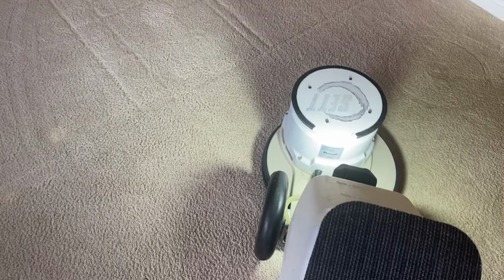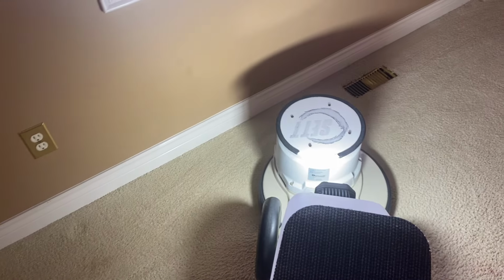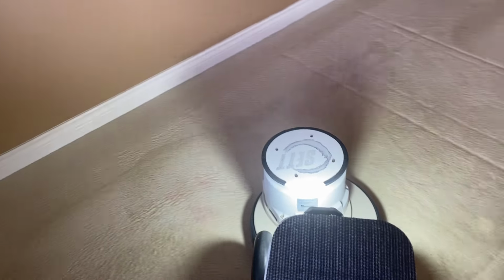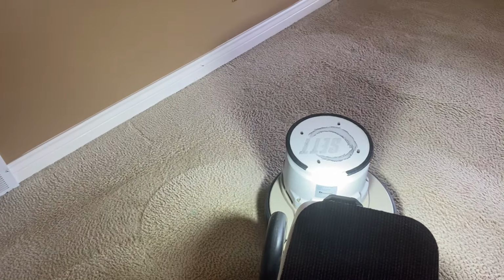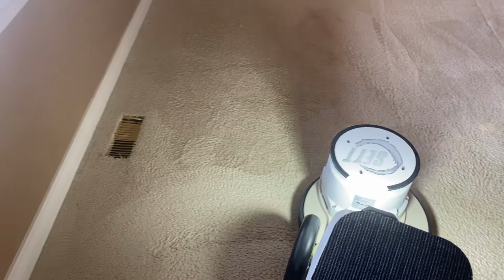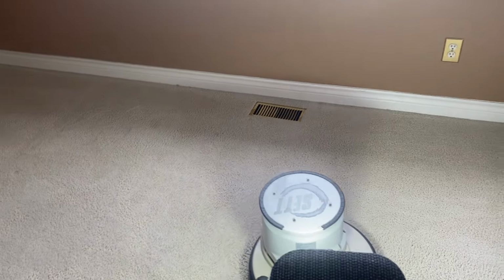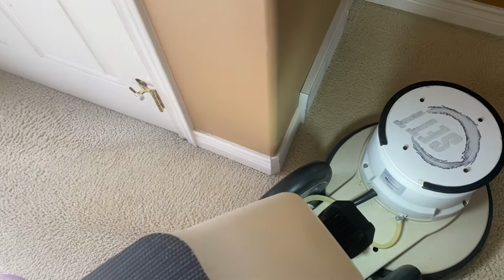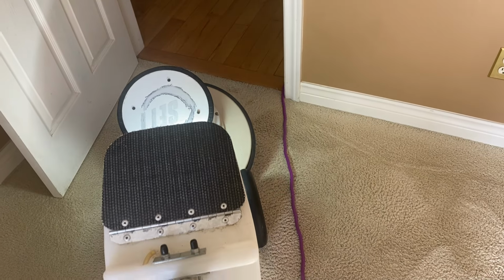Oxy-Dry generational carpet cleaning with ULM/SETT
I have been cleaning the carpets for this family for over 15 years starting with the mother and now I clean the carpets for her daughter. The first time I cleaned these two rooms was about 5 yers ago and they were terribly stained and challenging to clean. Five years ago I restored these carpets and every year I am back cleaning them again and although they are often badly stained I am able to remove the soil and stains with the rotary machine and the Ultra Low Moisture/Soil Extraction Transfer Technology method.